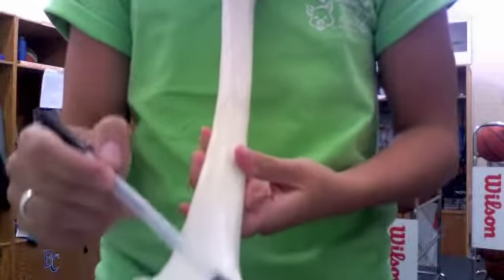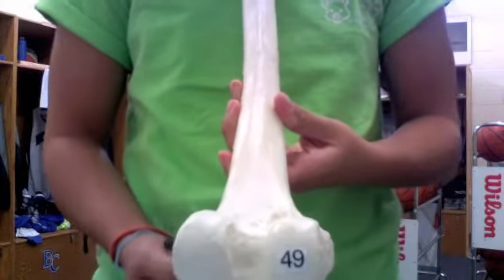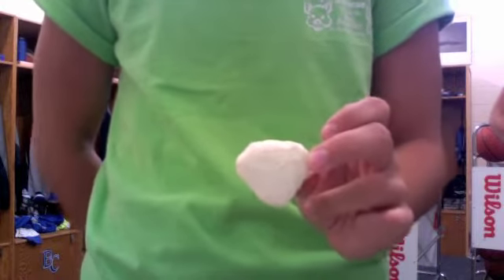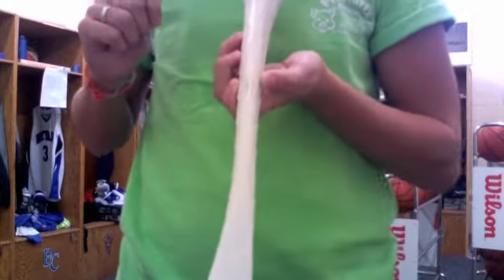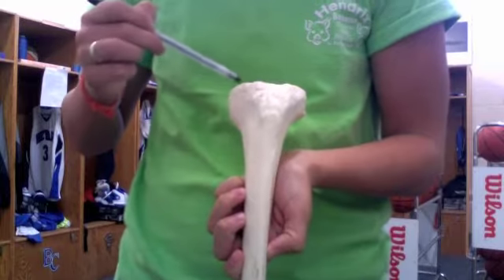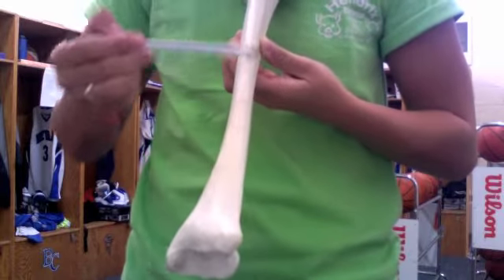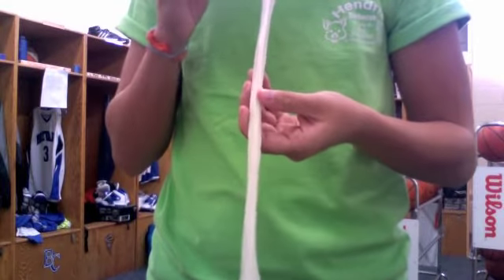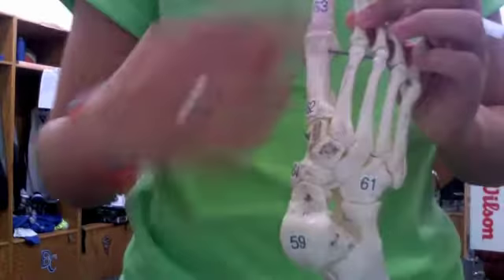kps bone video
Katelynne Poole's bone video for Dr. White's anatomy class